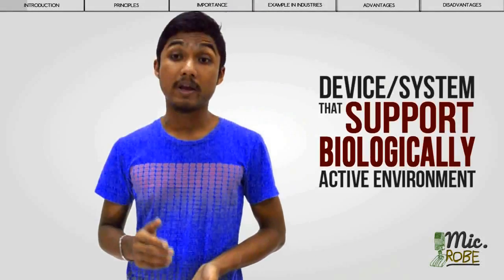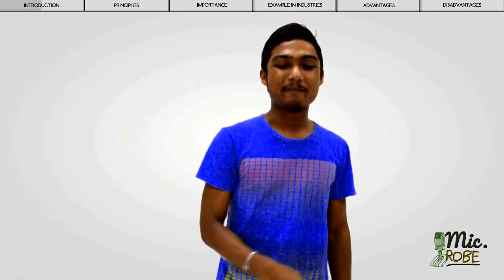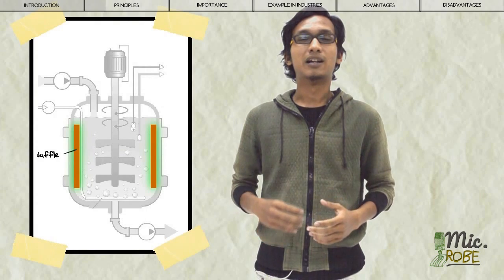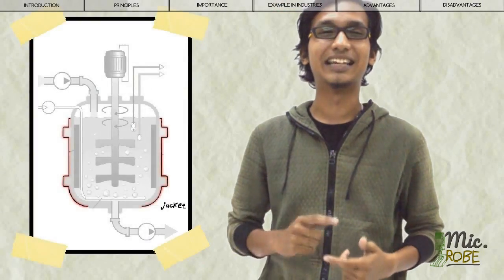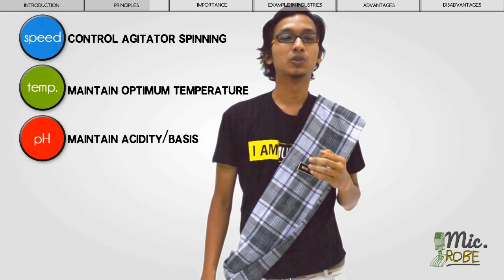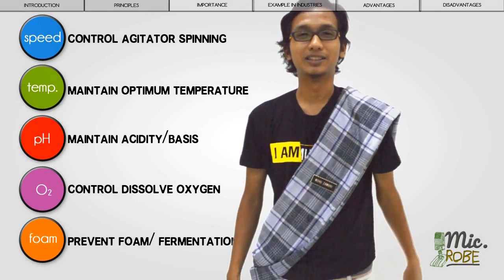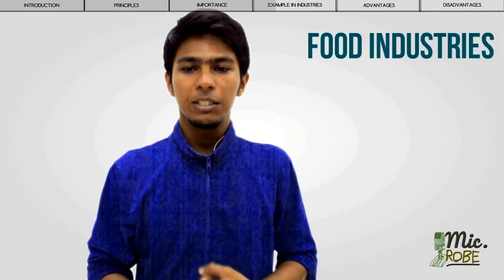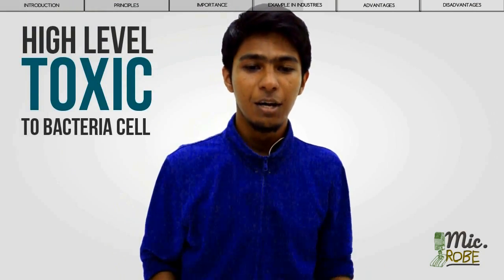Bioreactor AT16 ( minor bio) with sub correction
Please turn on the CC